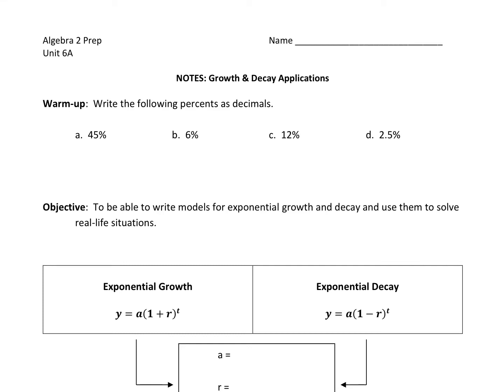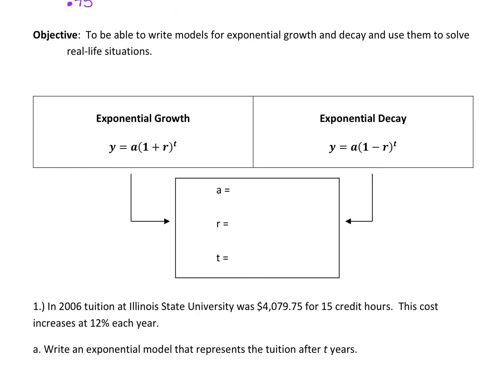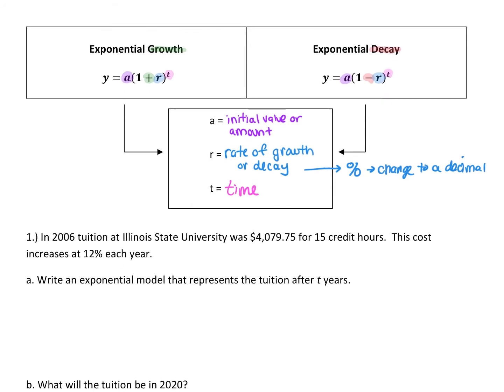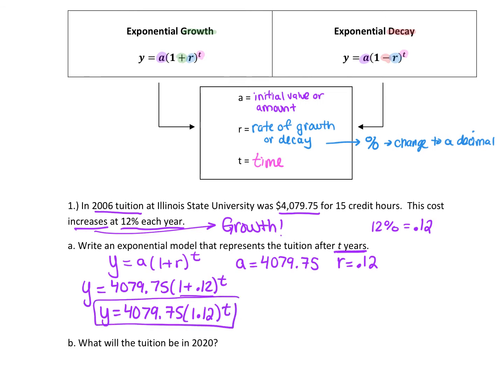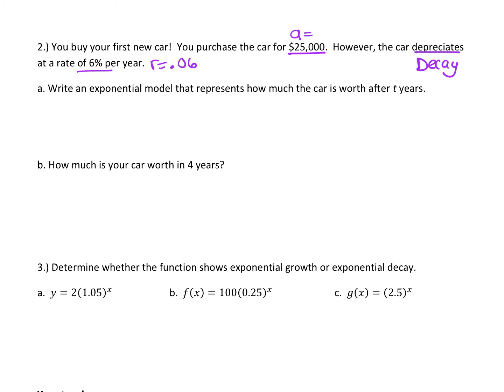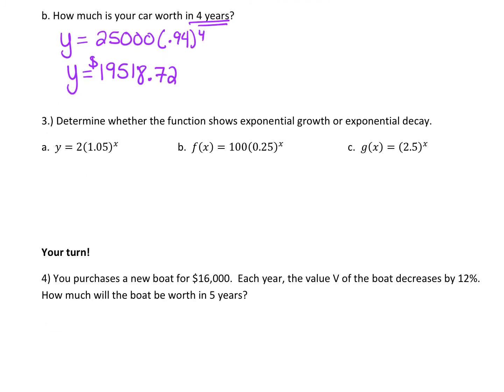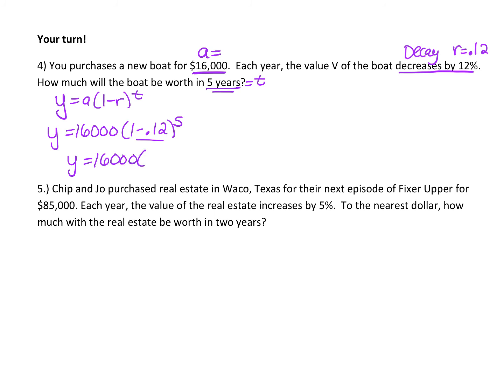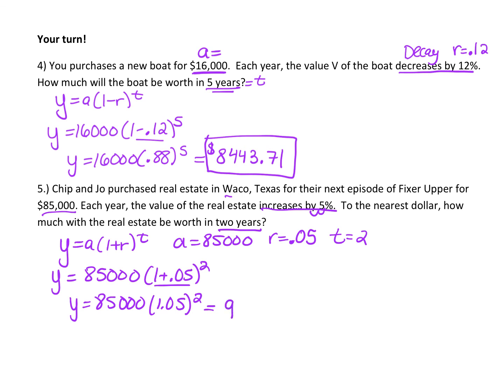Unit 6A Day 3 Notes - Exponential Applications.mp4